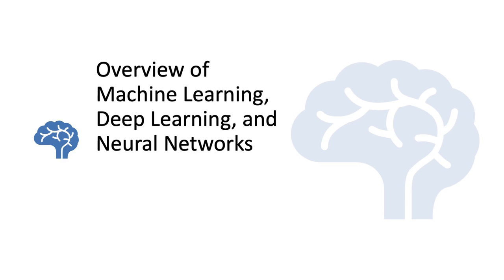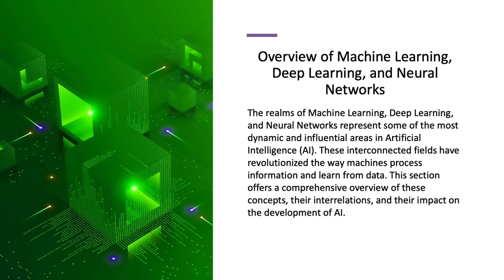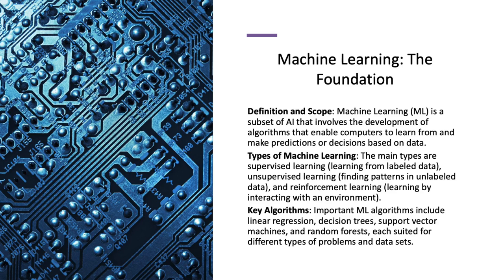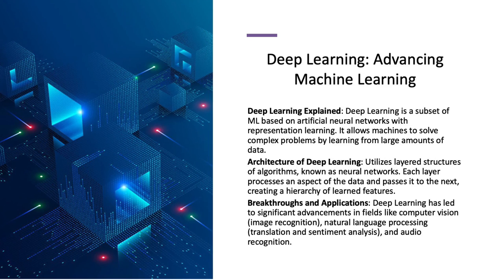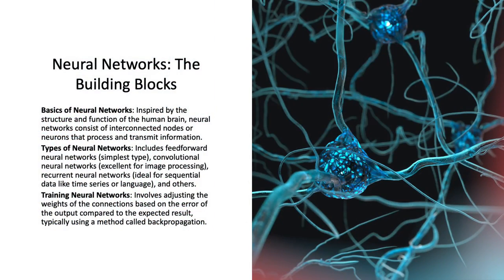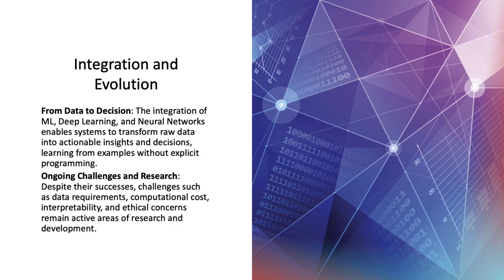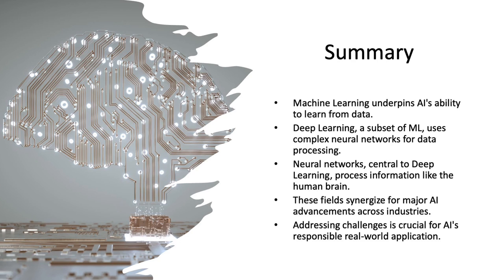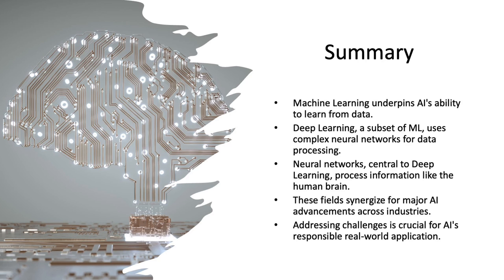Overview of Machine Learning, Deep Learning, and Neural Networks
Welcome to our educational video on the fundamentals of artificial intelligence, focusing on machine learning, deep learning, and neural networks. Whether you're a student, professional, or just curious about AI, this video is designed to provide you with a solid understanding of these cutting-edge technologies.

What you'll learn:

- Machine Learning Basics: Discover what machine learning is, the various types, and how it's changing the technological landscape. We'll cover essential concepts such as supervised, unsupervised, and reinforcement learning, along with real-world applications.

- Deep Learning Explained: Dive into the subset of machine learning that is deep learning, understand its importance, and see how it powers complex tasks such as image and speech recognition.

- Neural Networks Unveiled: Unravel the workings of neural networks, the backbone of deep learning. We'll explore different architectures like feedforward, convolutional, and recurrent neural networks.